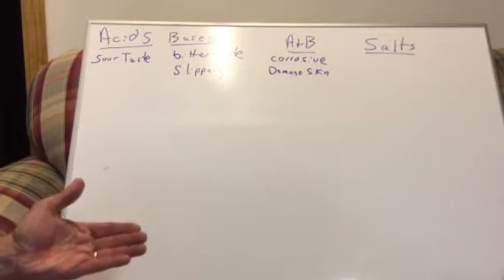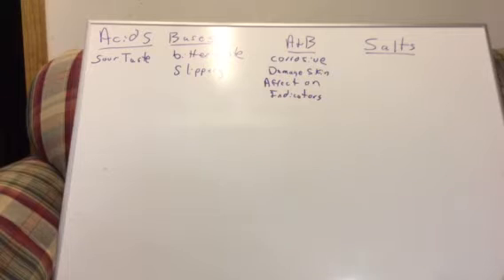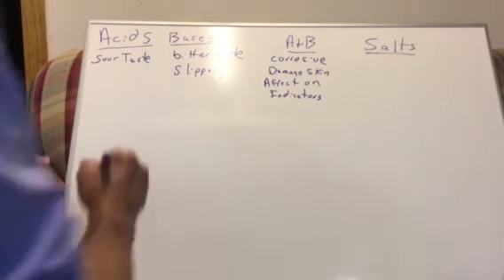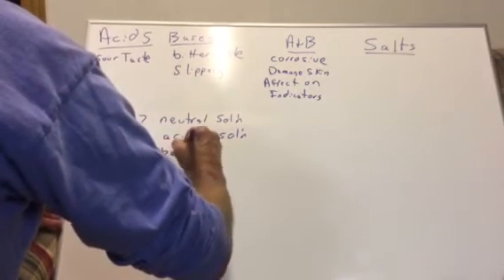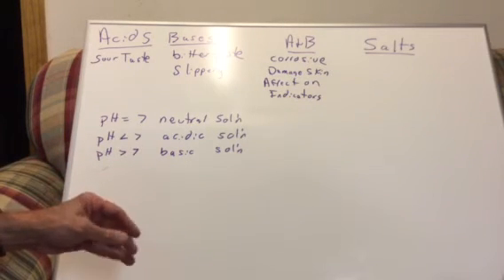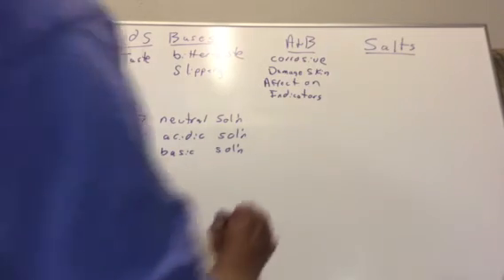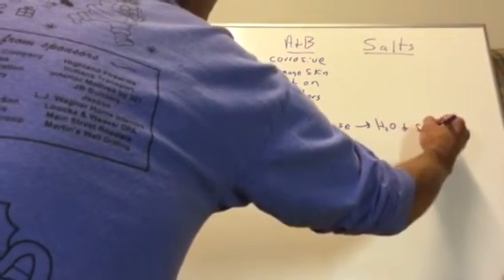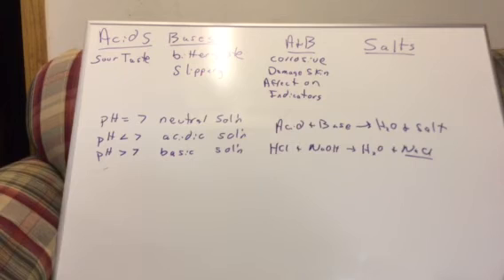Chem I Acids & Bases